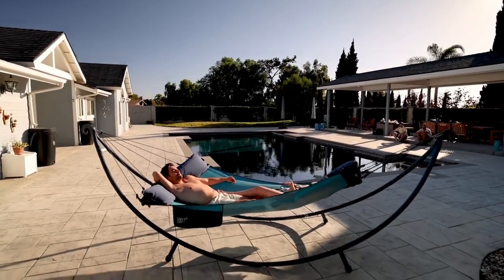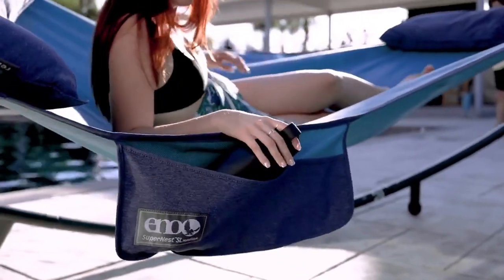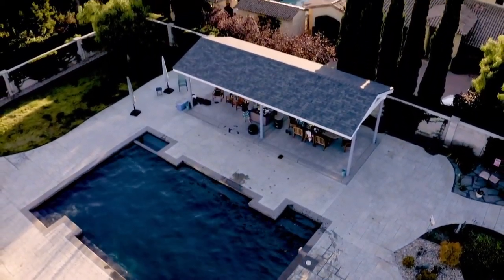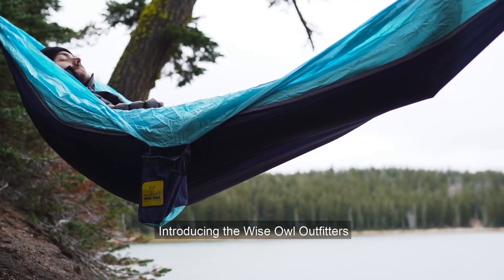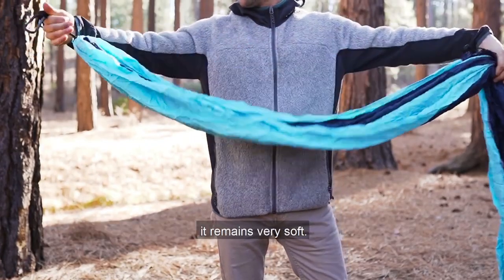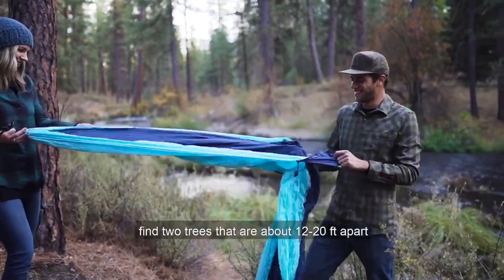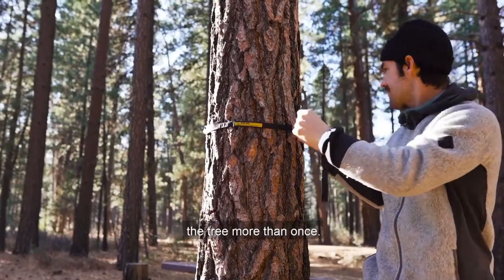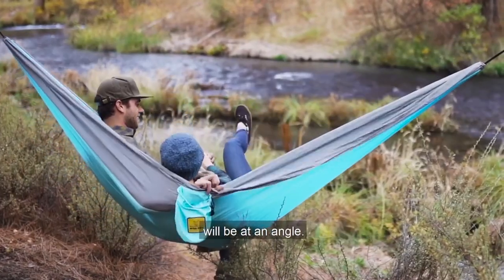Best Hammocks for Camping to Buy in 2023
In this video, we shared the top 5 best camping hammocks.

5 ► ENO - SUPERNEST
Amazon US
4 ► EVERGREEN HAMMOCK
Amazon US
3 ► WiseOwl SIngleOwl
Amazon US
2 ► ENO TravelNext
Amazon US
1 ► Amok Draumr 5.0
Amazon US

best hammocks for camping,
best hammocks for camping and backpacking,
best camping hammock for big guys,
top hammocks for camping,
good hammocks for camping,
best hammock camping setup,
best tarp for hammock camping,
best sleeping hammock for camping,
best hammock camping gear,
best hammock tent for camping,
best hammock for motorcycle camping,
hammock camping must haves,
hammock camping for two,
the best hammock for camping,
best hammock for camping 2022,
hammock camping sleeping bag